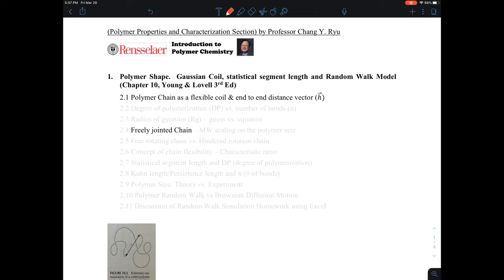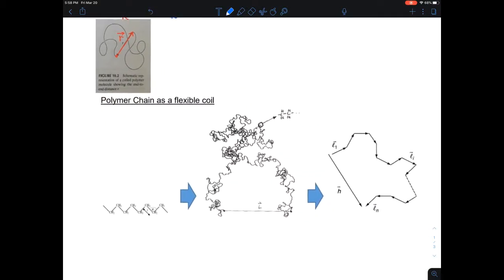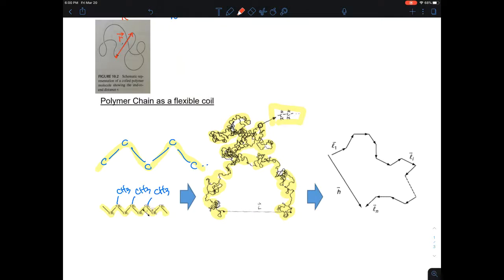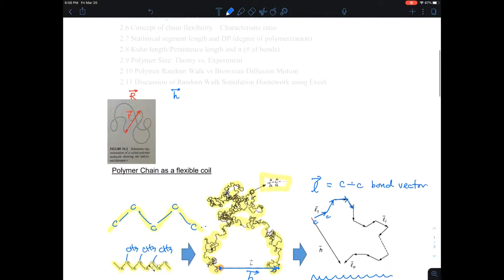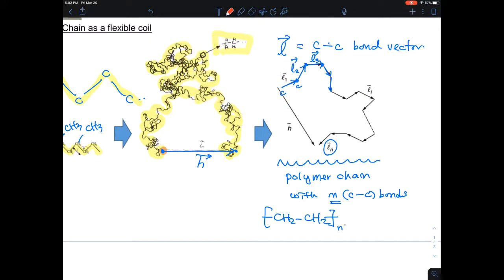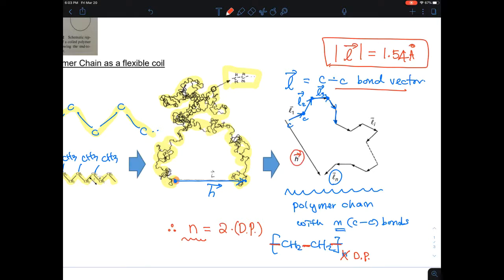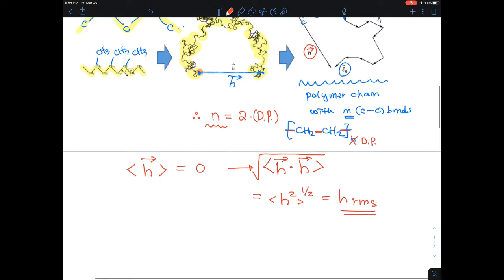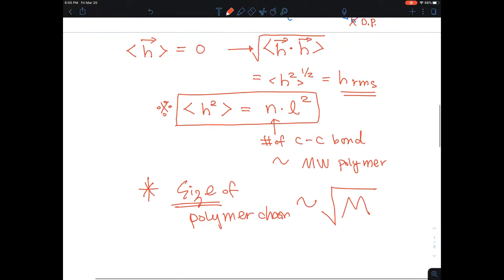2.1 End to End Distance Vector